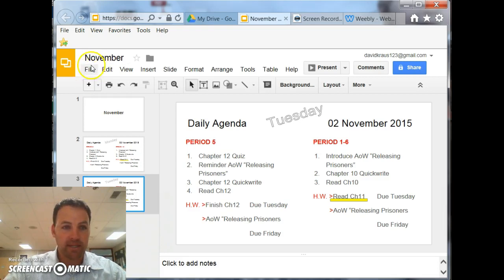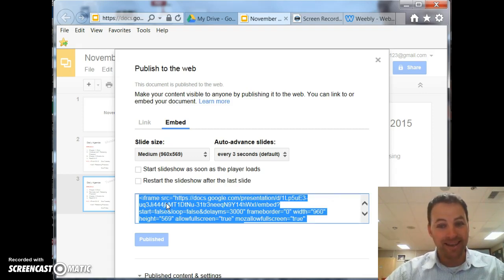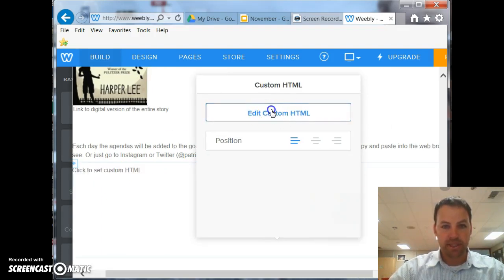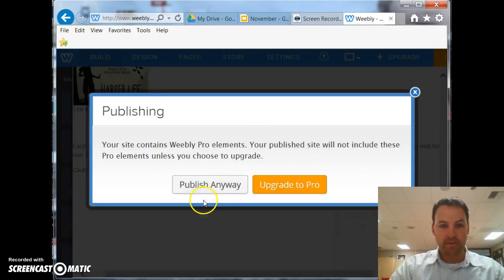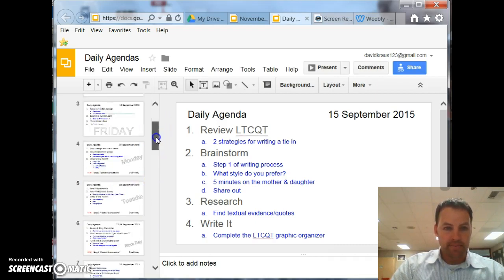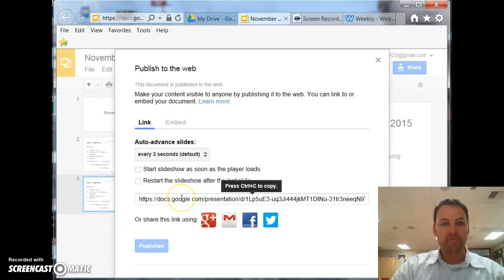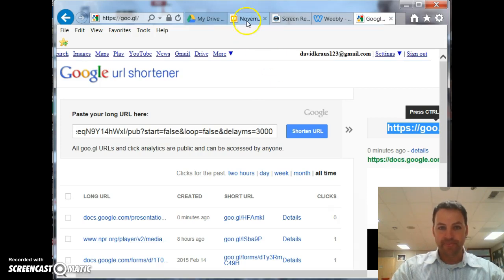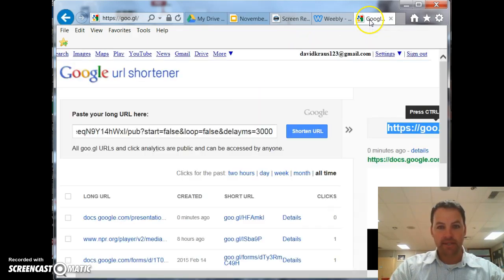Sharing Agendas with Students (Google.docs)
This six minute video walks you through the 3 steps to publishing documents to the web and either embedding them on a class site or posting a shortened URL for students to access agendas anywhere and on any device.